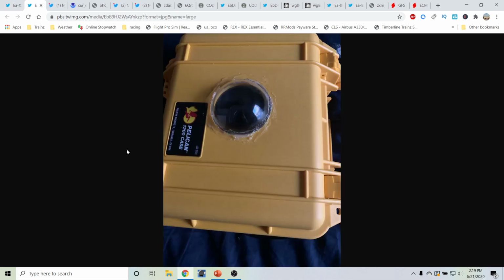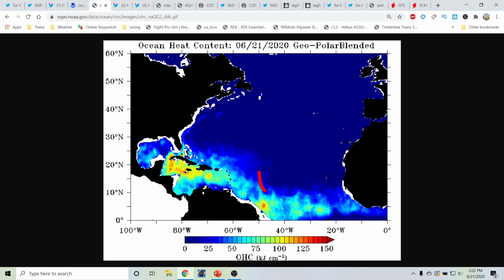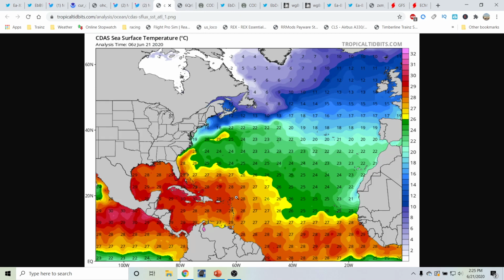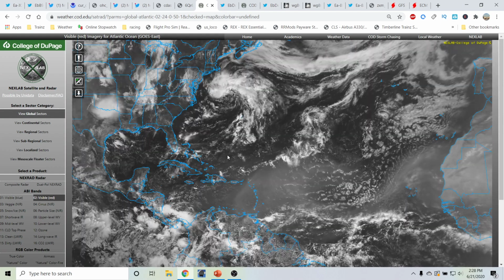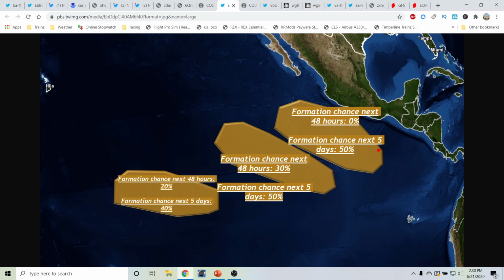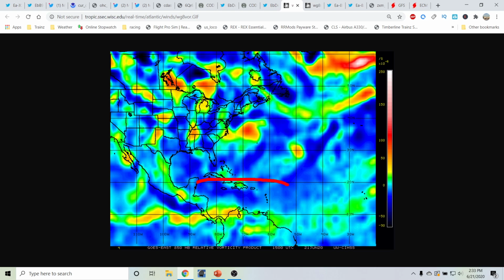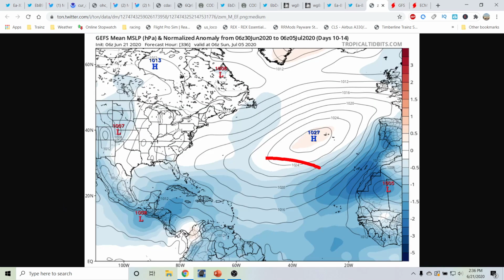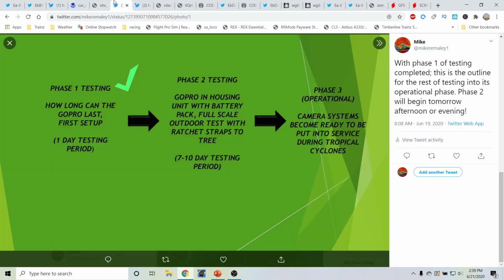Hurricane Outlook and Discussion June 21, 2020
Hurricane Outlook and Discussion June 21, 2020.  I go over the lastest in regards to our upcoming project with our new Unmanned Cameras that can be placed along the coastlines to capture the Furry and Beauty of Tropical Cyclones as they make landfall. I take a look at what we did today with our camera system and phase 2 of testing that began today. I also go over several areas to watch in the Eastern Pacific basin and one area to watch in the Atlantic Basin. I also go over a look at why there will not be an El Nino this year and why the Atlantic Hurricane season will be above average for the 2020 Atlantic Hurricane season. I also take a look at what could be trying to form in the Eastern Pacific basin or the Atlantic basin over the next few weeks. Tune into this weeks addition of the Hurricane outlook and discussion. In today's video we go over the upcoming
look of a Potentially busy hurricane season and a look at the new Sea surface Temperature Anomaly and a look at the upcoming
Wane of El Nino conditions. We also take a look at the "fuel" for the Hurricanes. And also a look at the Weather and storms across the United States. Also how this might affect where the hurricanes will go for Hurricaneseason2020. I also go over what to expect over the next few weeks in the tropics.